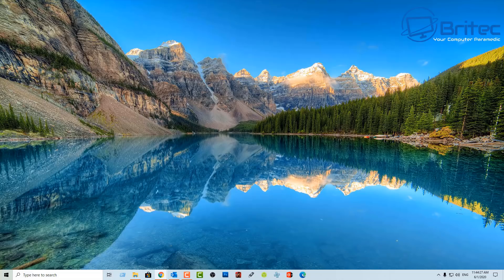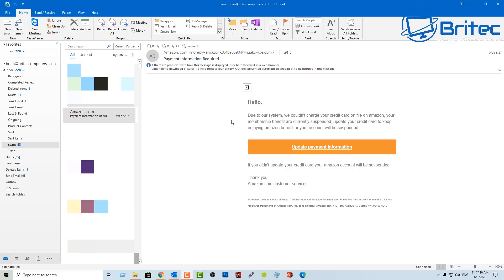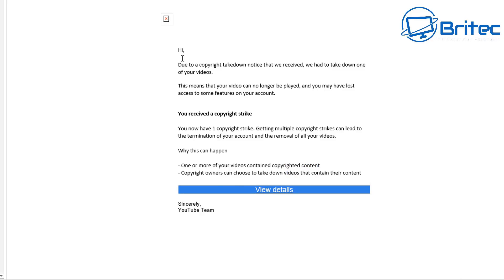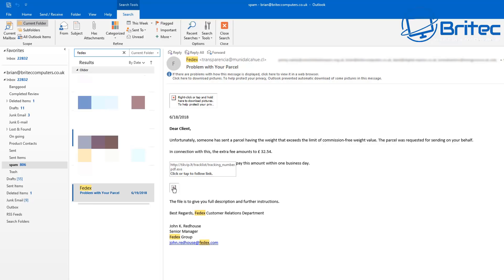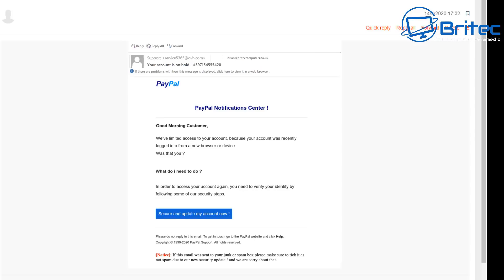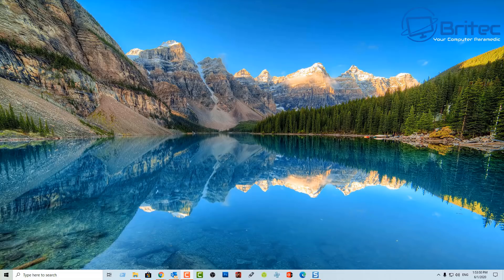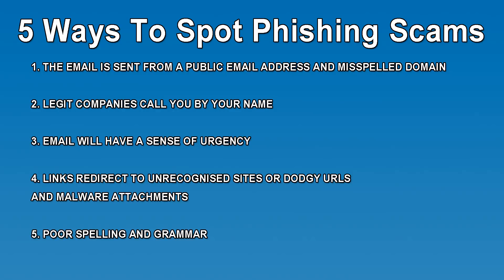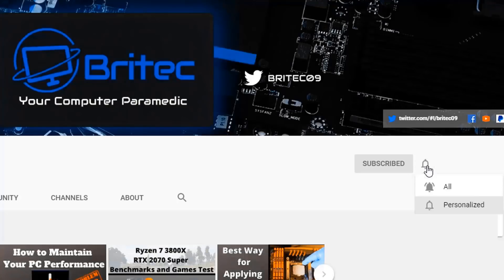5 Ways to Spot a Scam Email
5 Ways to Spot a Scam Email

Phishing emails have always been around, cybercriminals send out thousands of scam emails to random and targeted people every day.

That is why you have to be very careful when clicking on links and attachments in emails.

2. An email will NOT be addressed to you personally.

3. An email has a sense of urgency

4. Links to unrecognized sites and URLs. Attachments will contain malware

5. Poor spelling and grammar.